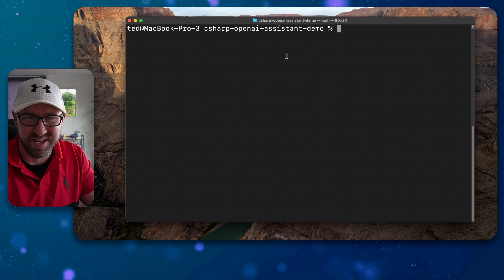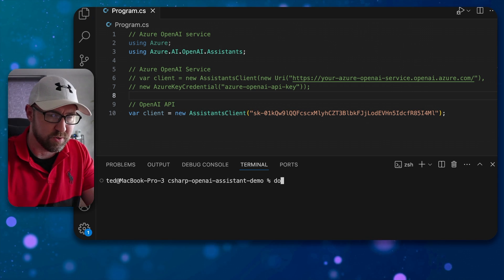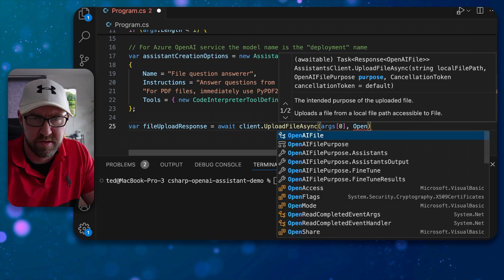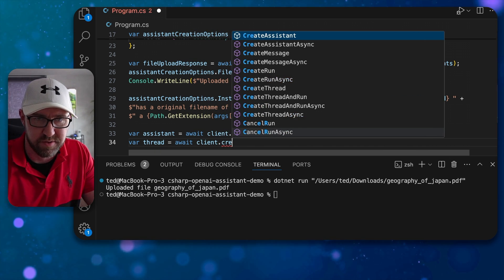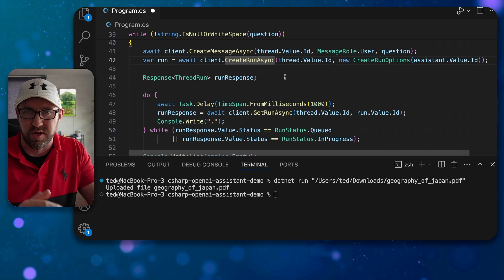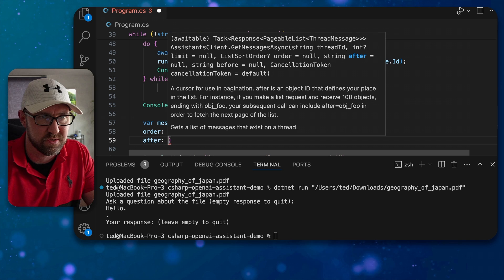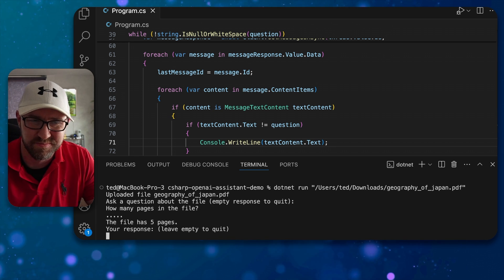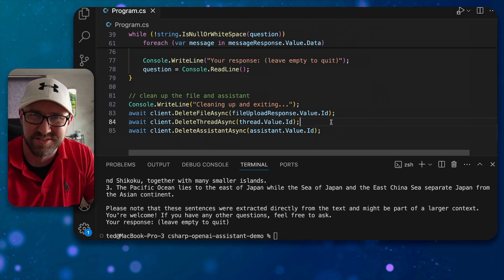OpenAI Assistant API for File Analysis - Full C# / .NET Code Tutorial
How to build a custom C# / .NET console app that analyses the contents of files using either the Azure OpenAI service or the OpenAI API. In this app we will upload a PDF file to the OpenAI Assistant API service and ask it questions about the file.

0:00 Uploading a local file to the OpenAI Assistant
4:00 Creating the OpenAI Assistant and starting a Thread
6:40 Analysing the provided PDF files with natural language queries using the Assistant